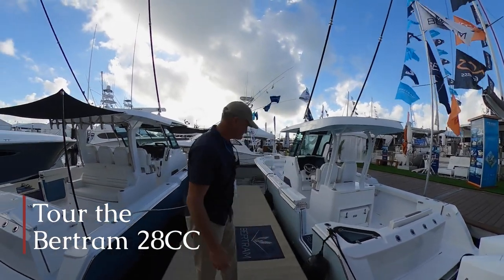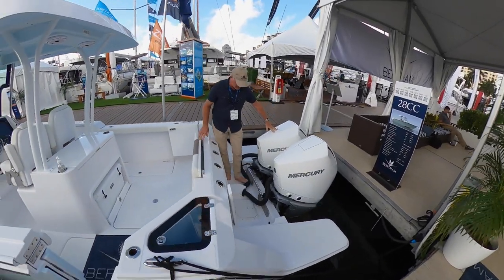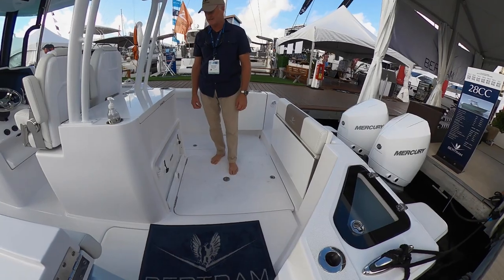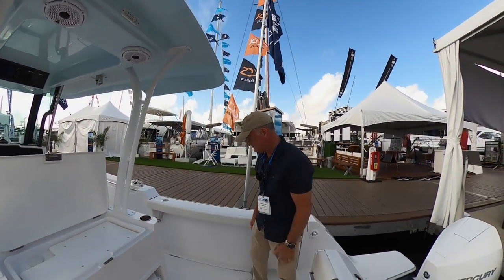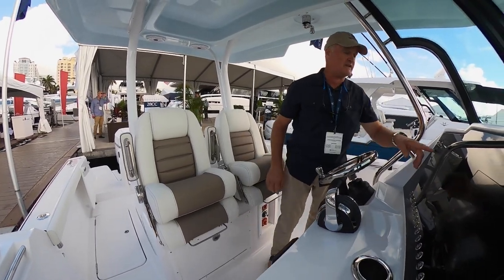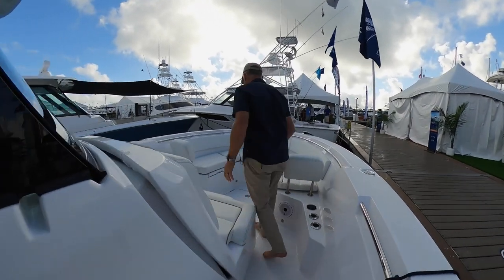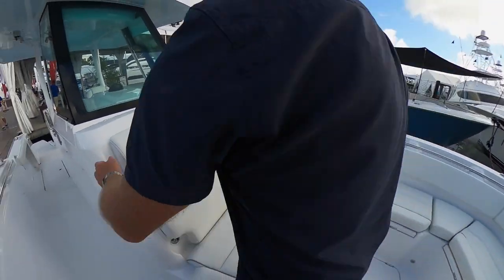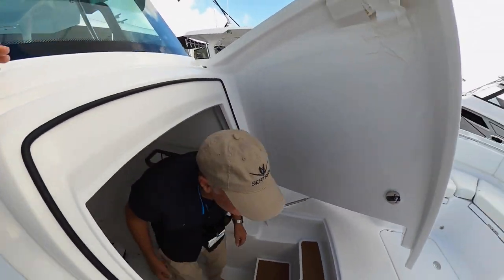Bertram 28CC Walk-Through at the 2021 Palm Beach Boat Show